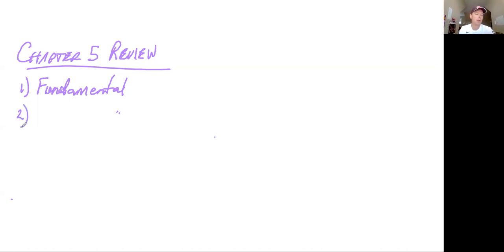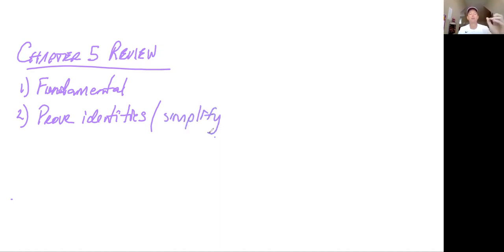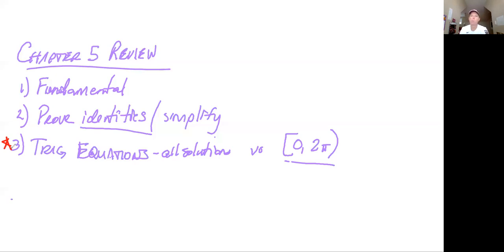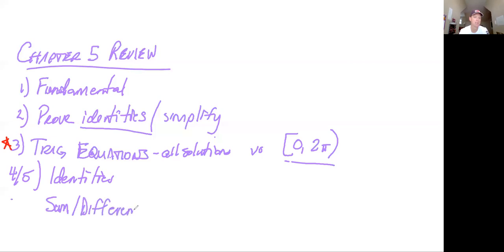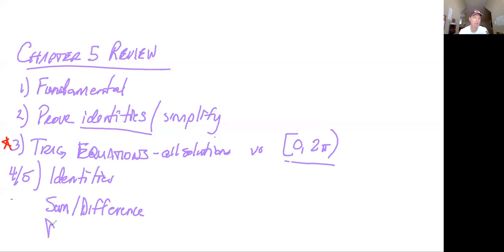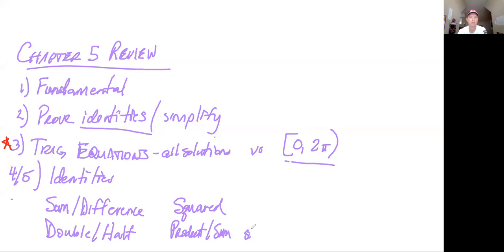Chapter 5 Midterm 2 Review